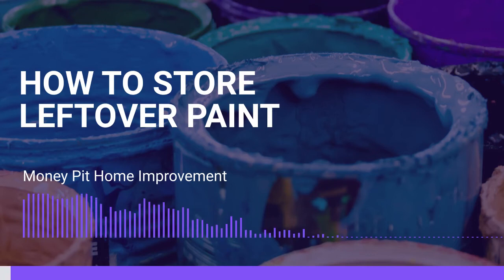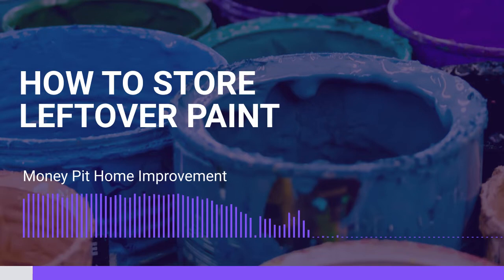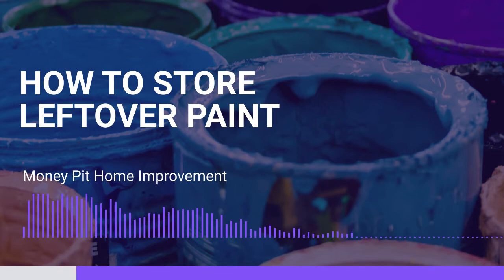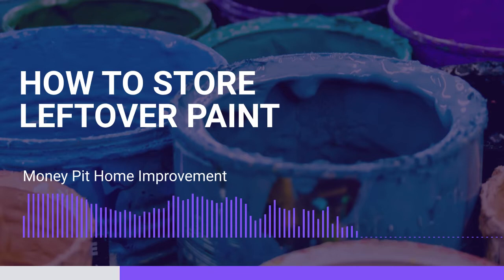How to Store Leftover Paint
Listen Now On Apple Podcast▶️ Do your DIY or home improvement projects leave you with buckets of leftover paint laying around? The Money Pit Home Improvement team has some creative ideas for how to put that old paint to good use throughout the interior decor.

In this video we’ll walk you through:
- Common leftover paint issues
- Ideas for how to use the paint in various parts of the home

Timestamps:
0:00 | What are some solutions for leftover paint after home improvement projects?
0:30 | Leslie suggests using the paint for trim, bannisters, and other elements in the home
1:08 | Another suggestion by Leslie, is to buy a canvas and us the paint for art or other projects

About The Money Pit:
Tom Kraeutler & Leslie Segrete bring you Money Pit Home Improvement — a hub for all things home improvement, DIY projects, and other highlights from The Money Pit Podcast. From leaf filter reviews and how-to’s from A-Z, The Money Pit is here to serve as a coach, helper, or home improvement therapist for your home remodeling, decor, or fixer’ up projects. Save Dad the call and watch one of our helpful highlight videos to solve that next pesky issue.

Have your own home improvement question? Give us a call! Available 24/7!